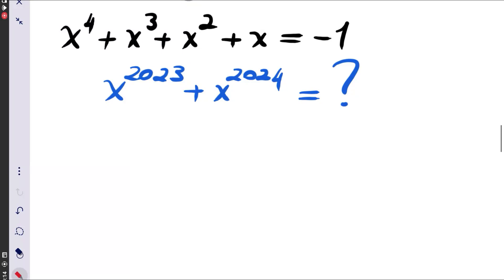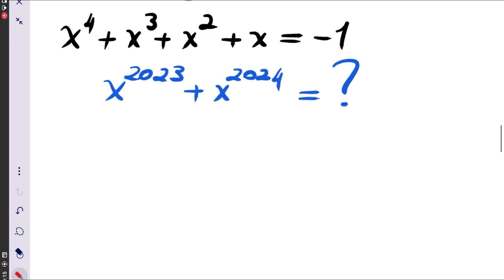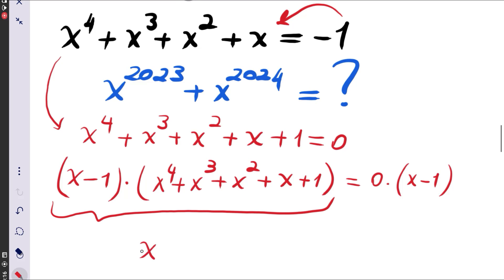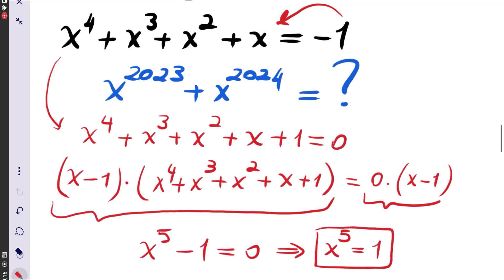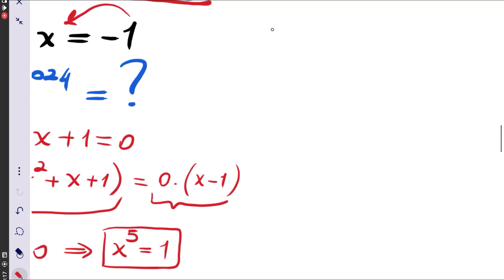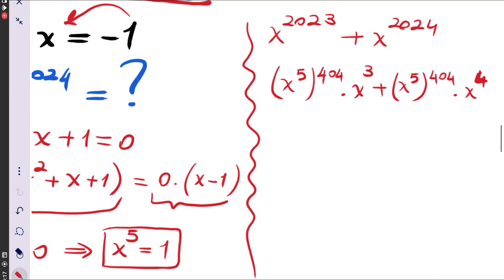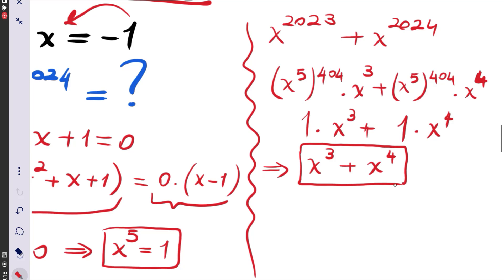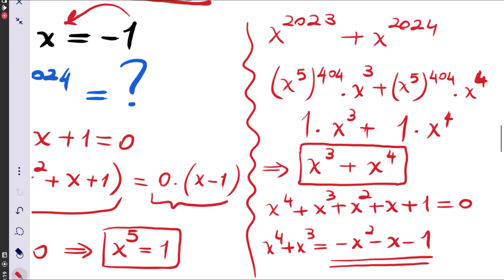Math Olympiad | Hard Polynomial Question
Here we have a beautiful Math Olympiad Polynomials question which is hard to solve
Hope you enjoy trying to solve equation